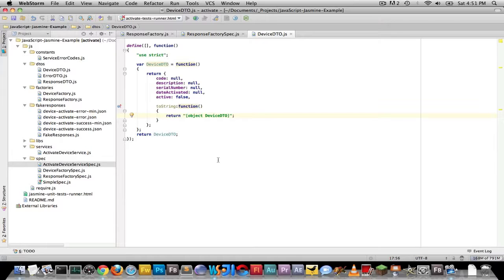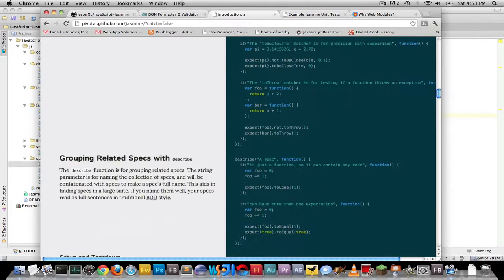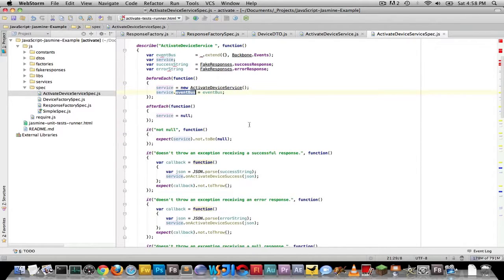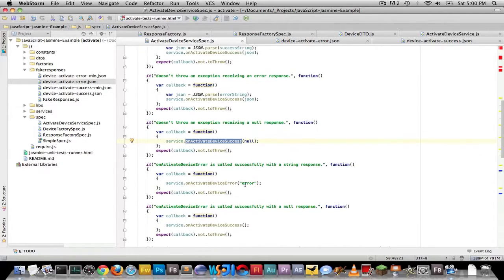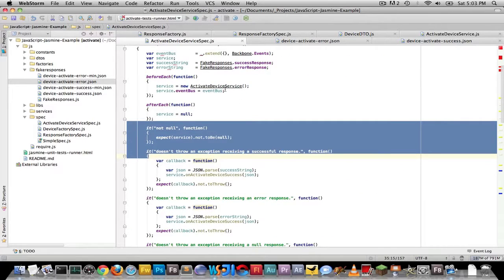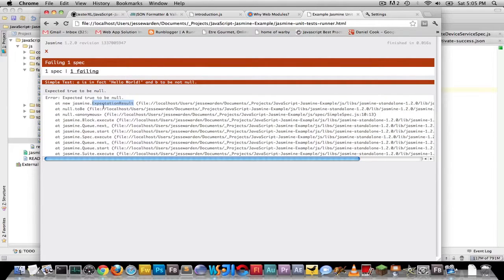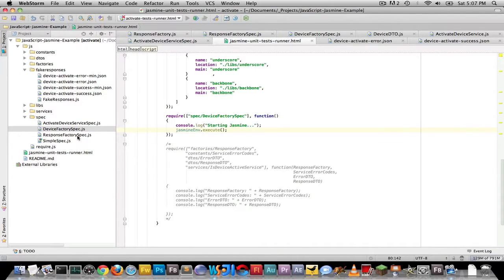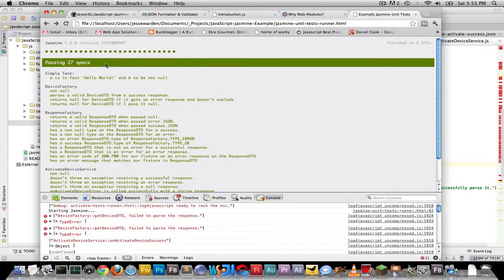In Depth Knowledge on Unit Testing